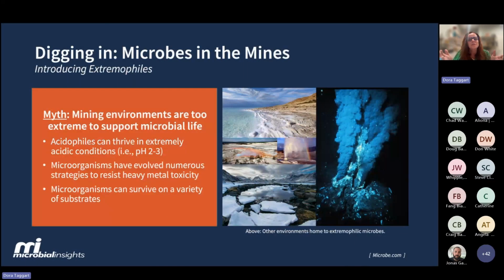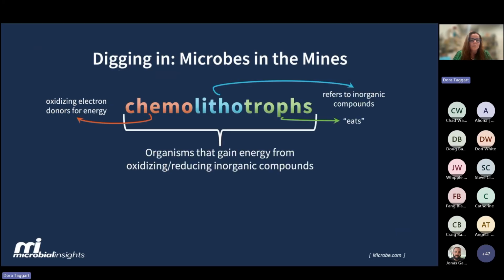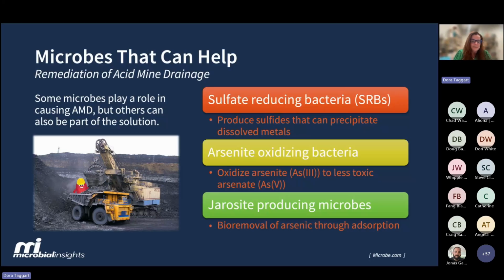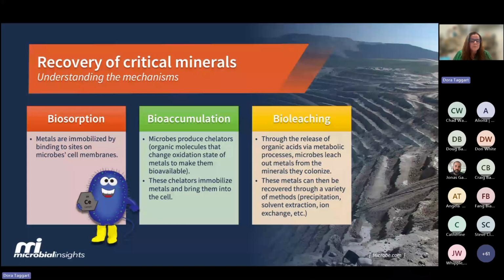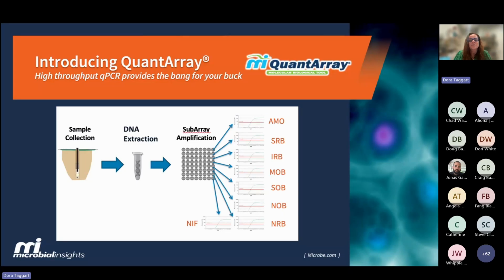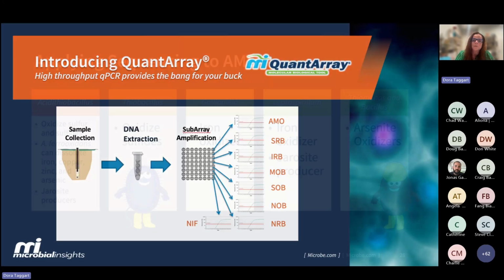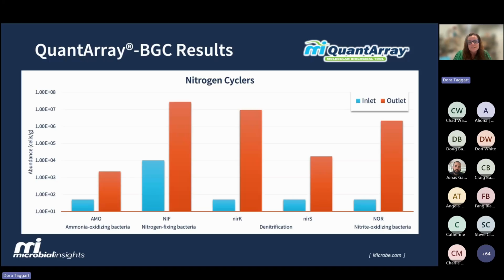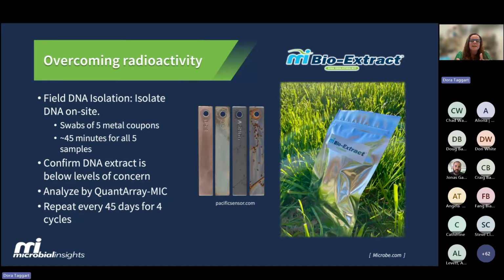Webinar Highlights - The Role of Microbes in the Mining Industry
00:00 Digging in: Microbes in the Mines
02:54 Microbes That Can Help
04:15 Recovery of Critical Minerals
06:05 Introducing QuantArray
08:10 Applying Sequencing to RRE Recovery
09:19 QuantArray BGC Results
10:17 Overcoming Radioactivity